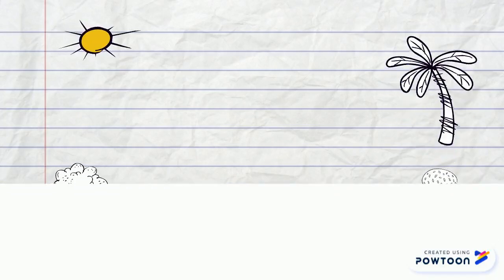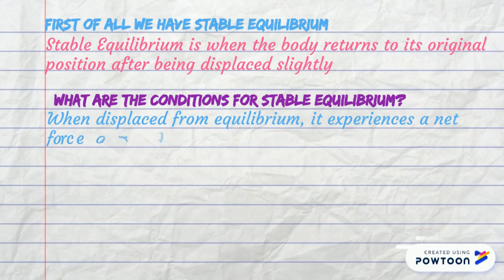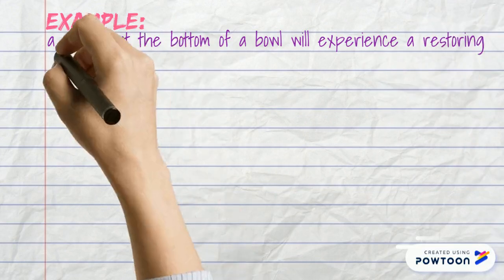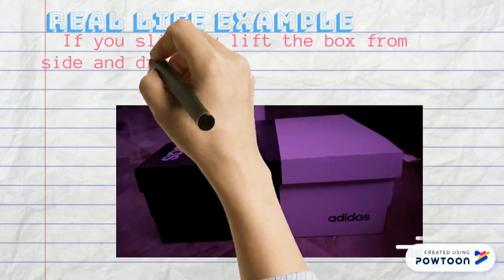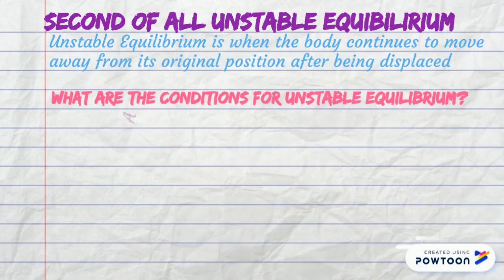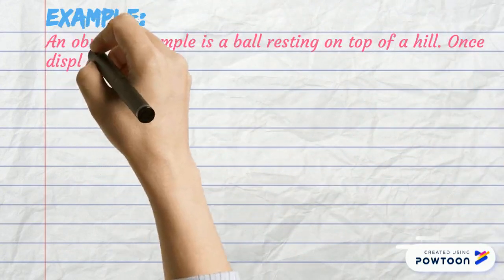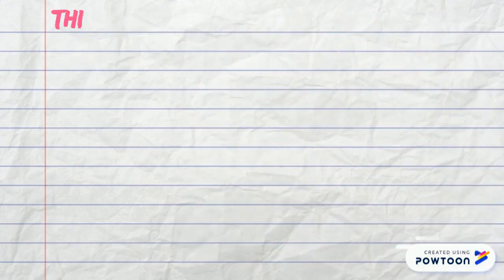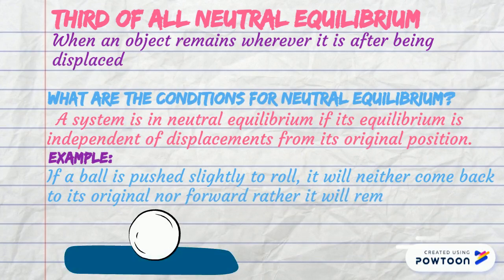Haya's Physics project